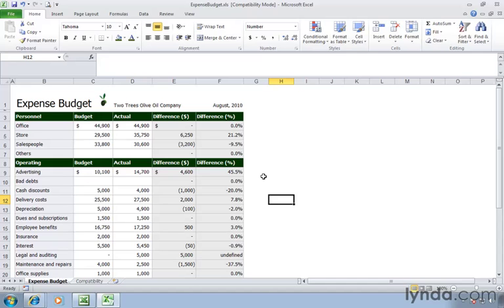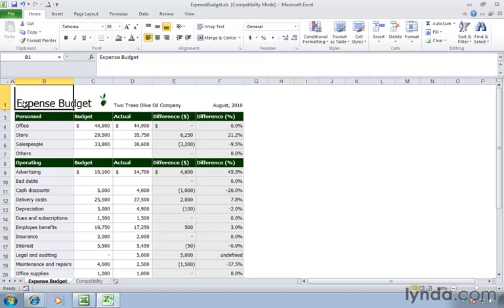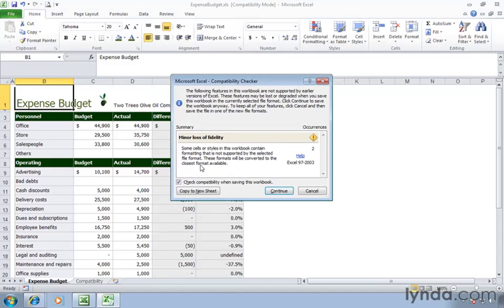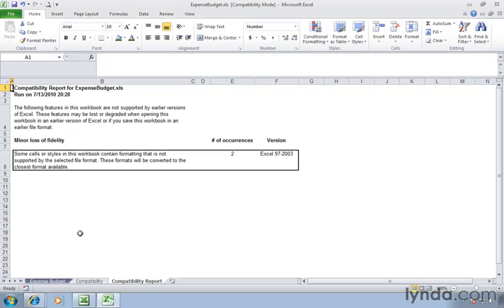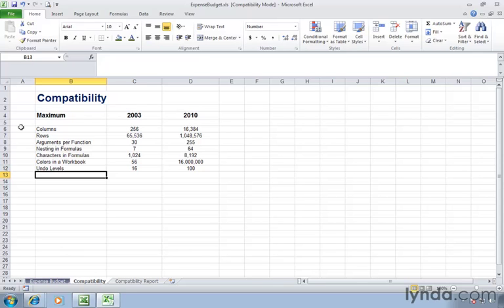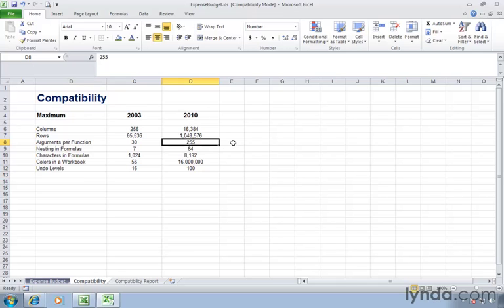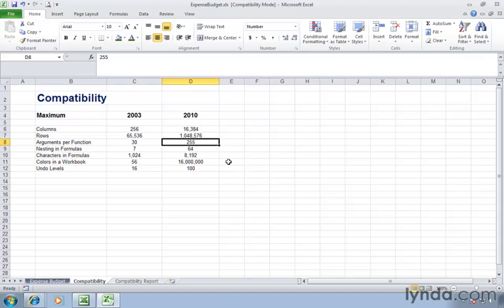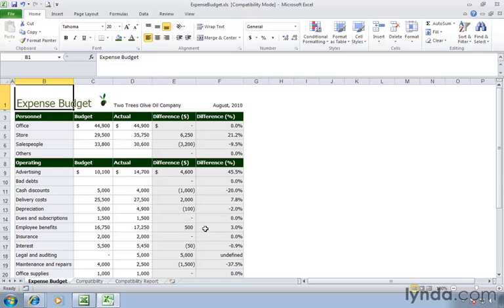0204 Managing Excel 2003 files in Compatibility Mode